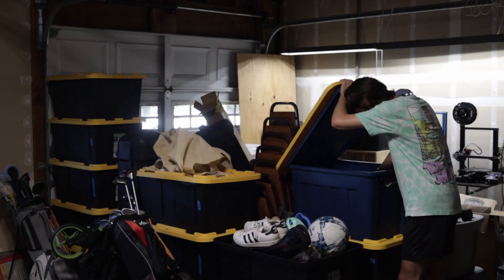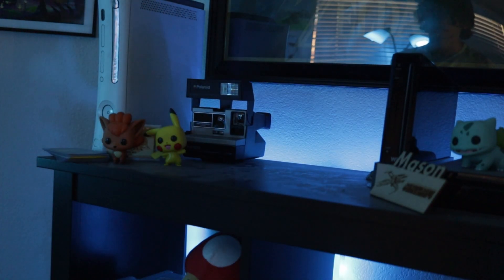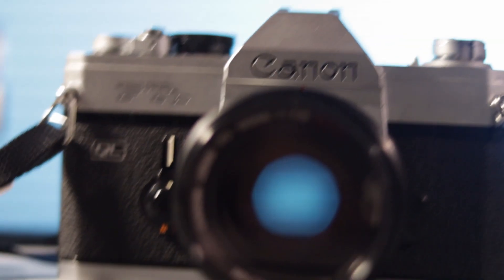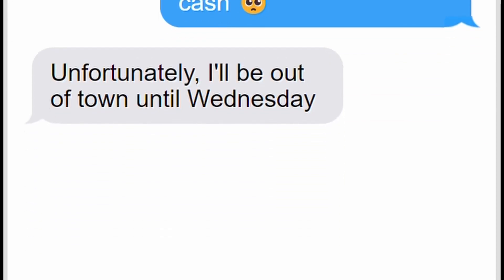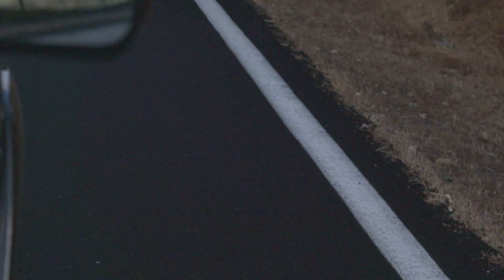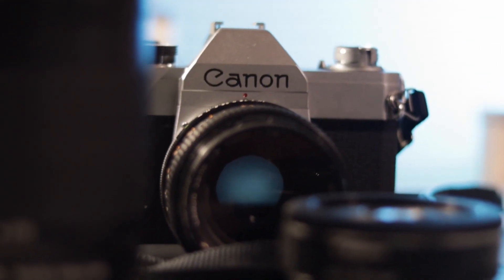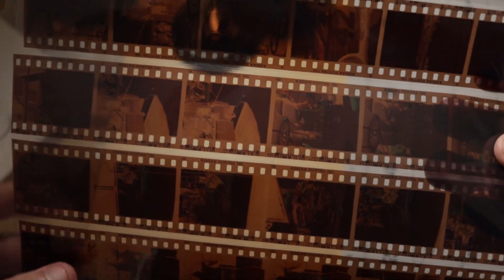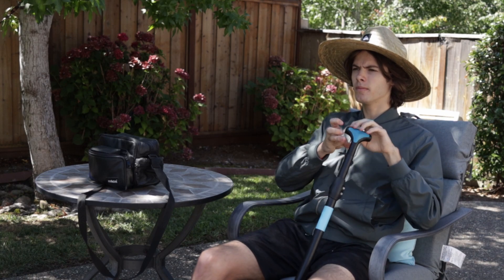How Mason started Film Photography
A third-person narration of the tale: "How Mason Started Film Photography"
Based on a true story.

Mason's journey to becoming a film photographer was no easy one and he still has a long way to go to say the least.
This is by no means a beginner guide to film photography but I guess it could provide some very poor insight into how you buy a camera from someone.

Lowkey the most time I've ever spent filming and editing a video but it was nonetheless a blast. And of course, let me know what you think.

Signing off,
MDawg the mediocre 🤠